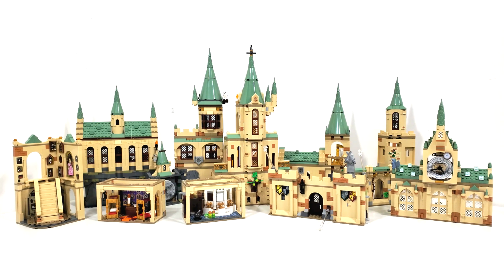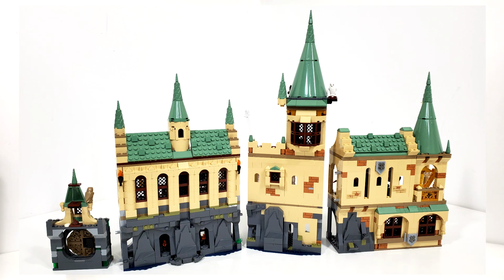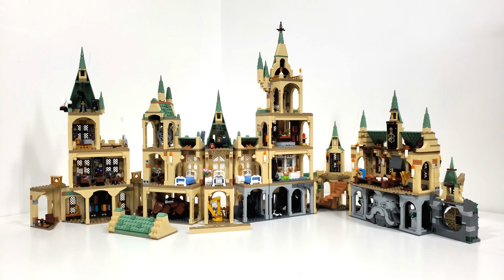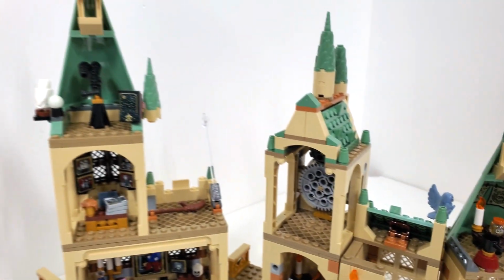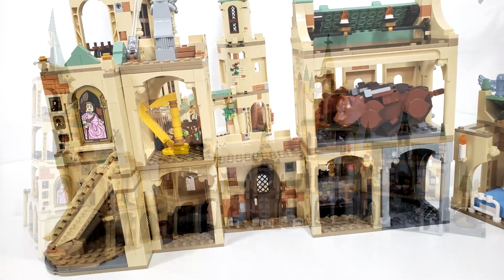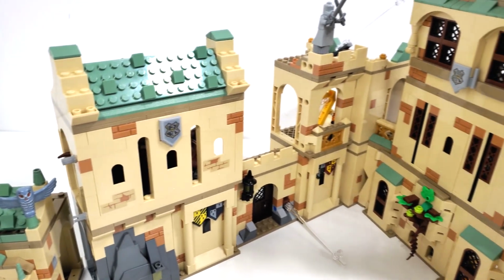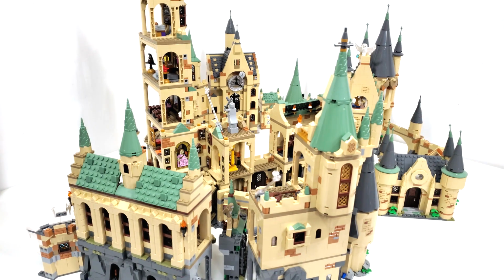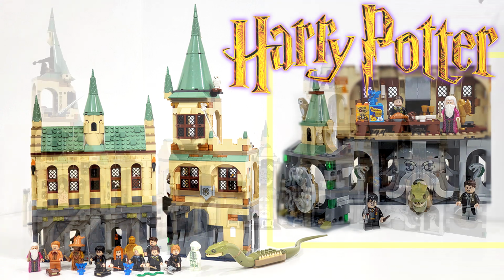Combining ALL NINE Hogwarts Expansion Sets 2021-2022 – LEGO Harry Potter!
In today’s video I combine all 9 of the Hogwarts Expansions released between 2021 and 2022! I go through the many combinations advertised by LEGO, and show off some of my own.